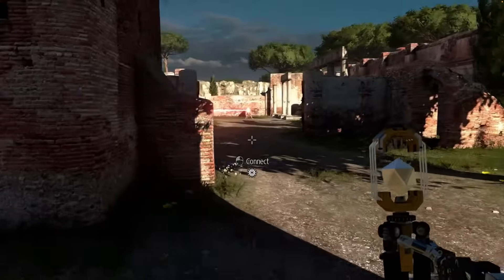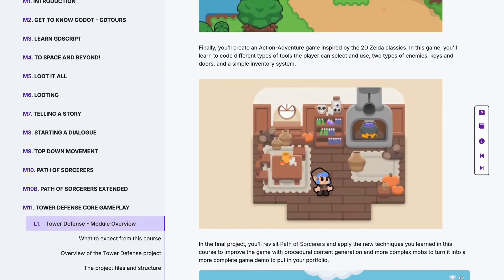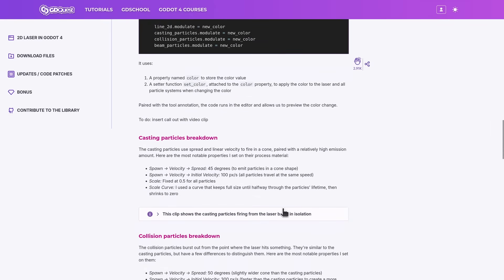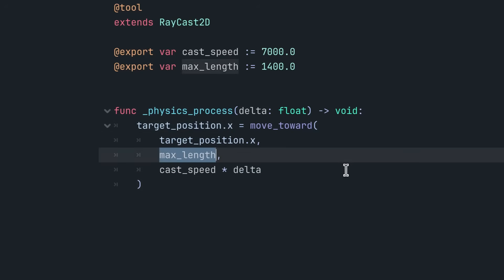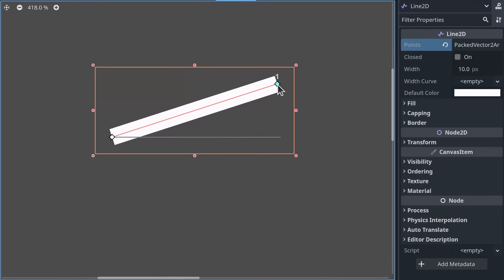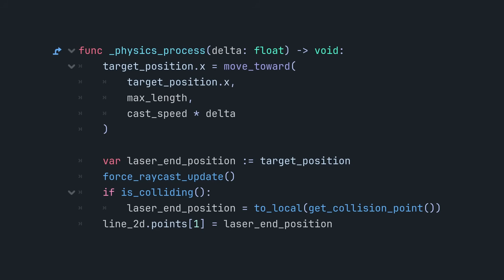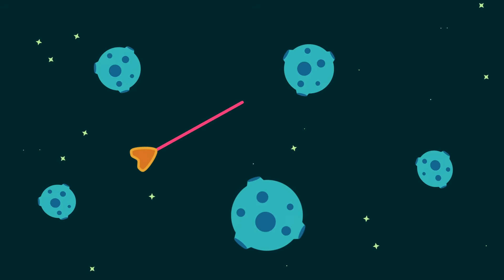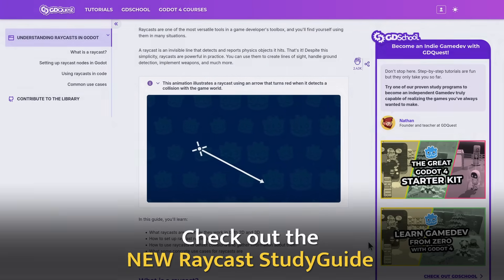RAYCASTS in Godot: Creating A Juicy Laser Beam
Learn how to use Raycasts and easy VFX to create a satisfying 2D Laser Beam in Godot.

🎮 *New to Godot?* This wizard will show you around the editor!

0:01: It's all over the games we love - from Zelda to Dishonored
0:18: Grappling hooks, mining beams & teleportation markers
0:30 2 Main ingredients: Raycast + Visuals
0:55 Wait... How are we doing this?
1:21 What is a Raycast?
2:05 Follow along in the Free Library
2:20 Implement the Raycast
3:53 Draw the Beam Line
6:00 Animate the Laser Beam
6:54 Fire the Laser
7:10 Light it up - with Particle Effects
7: 30 Reproduce the Juice - VFX
7:46 Learn more about Raycasts